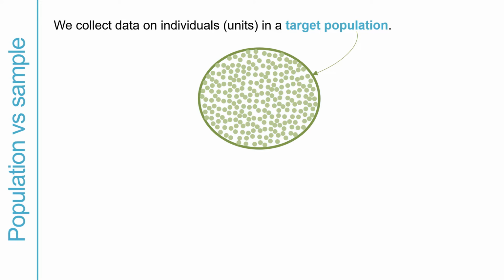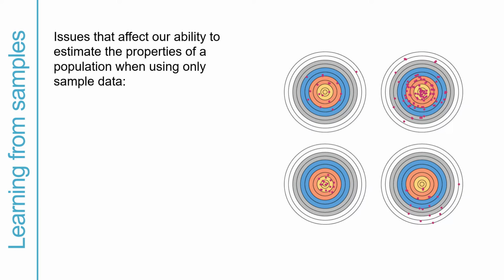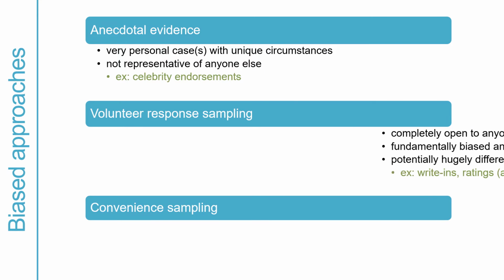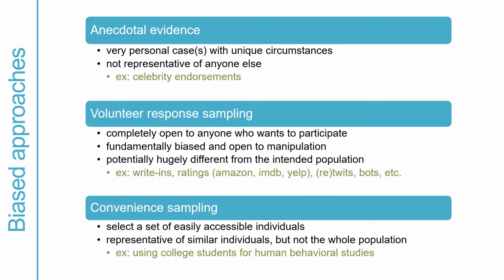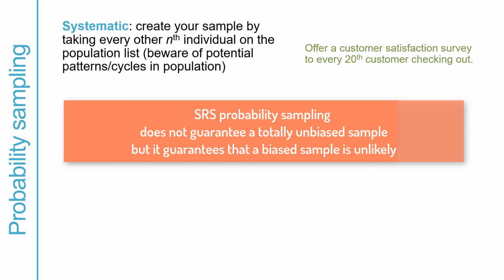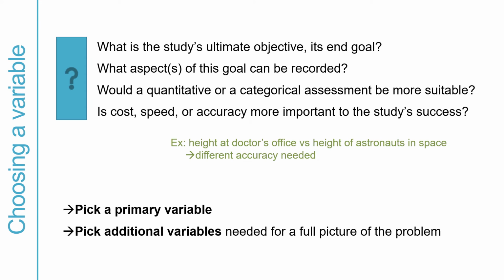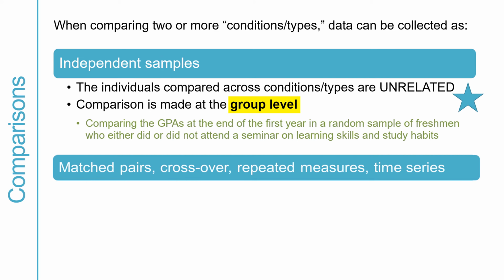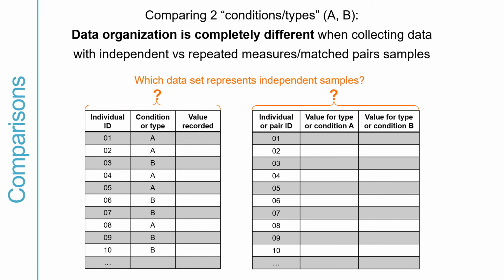Selecting samples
Lesson core concepts: Selecting samples
- Population vs sample
- Learning from samples
- Biased approaches
- Probability sampling
- Choosing a variable
- Confounding
--  Comparisons (at the group level vs the individual level)